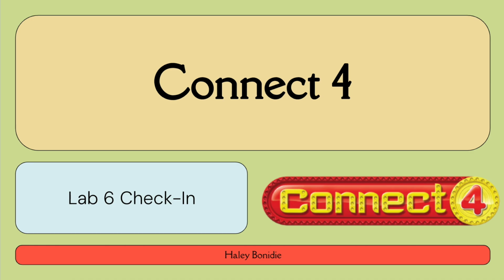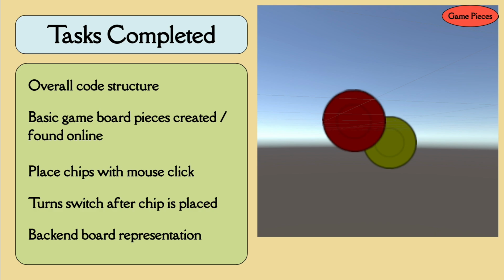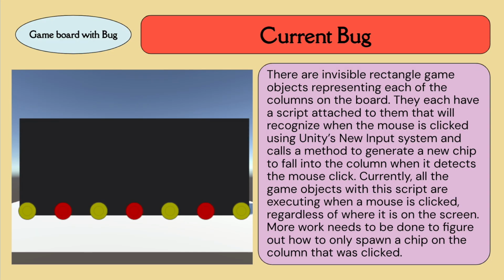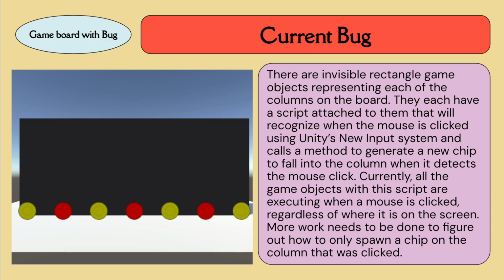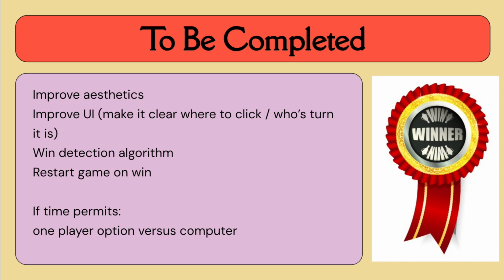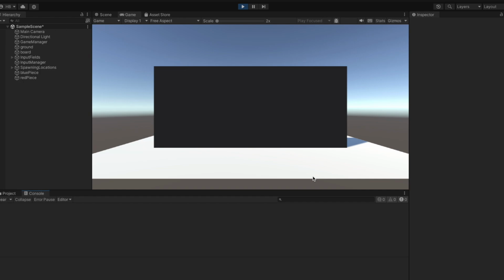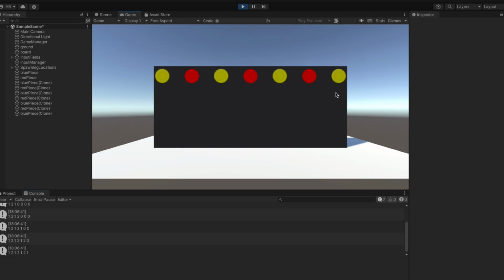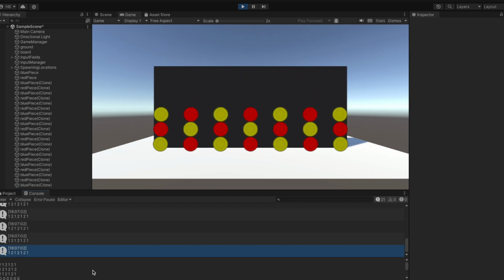Connect 4 Unity Game Progress Update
CSE 3541 Lab6 Check In Assignment